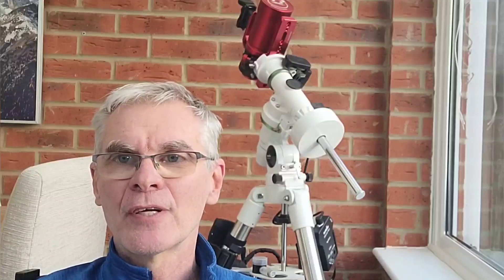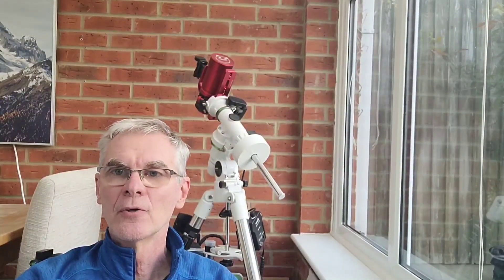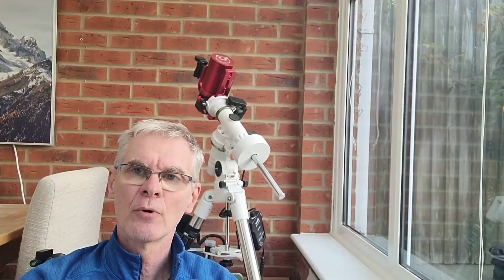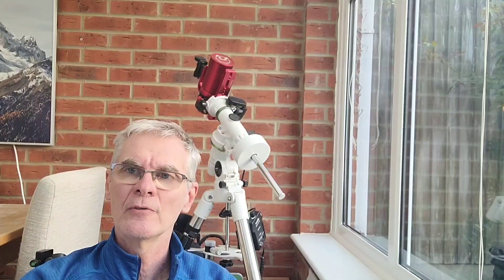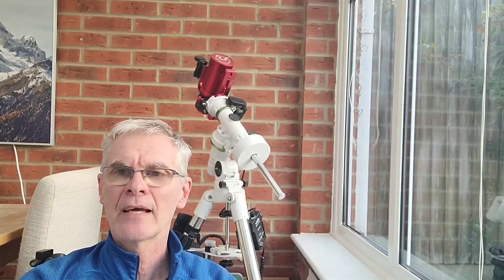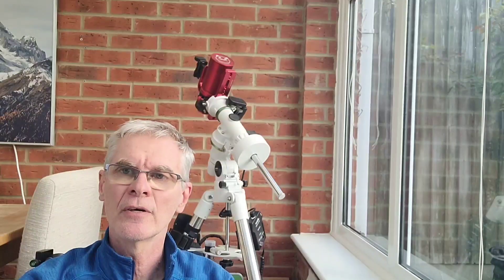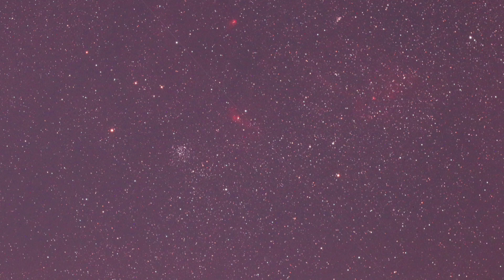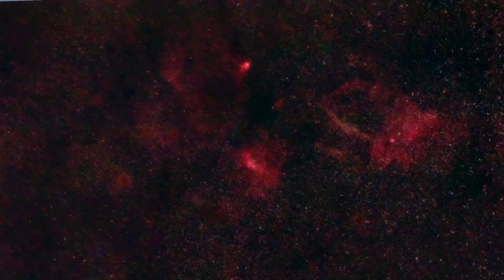William Optics Redcat 51 - imaging M52 and the Lobster Claw Nebula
With the arrival of Autumn, its time to turn our attention away from the summer targets, and towards the treasures of the autumn skies.
in this video I try and capture an image of the Lobster Claw Nebula using a William Optics Redcat 51 refractor and dslr camera.